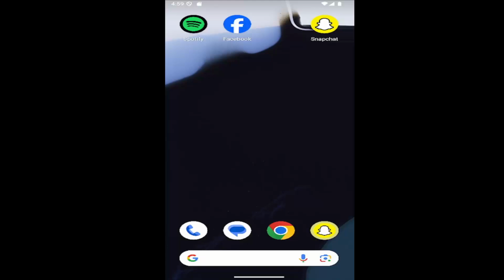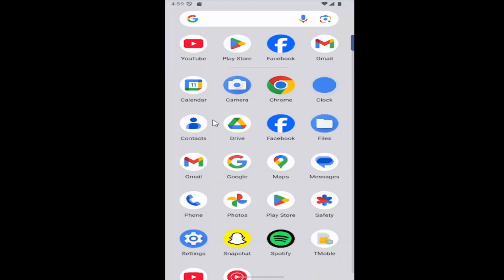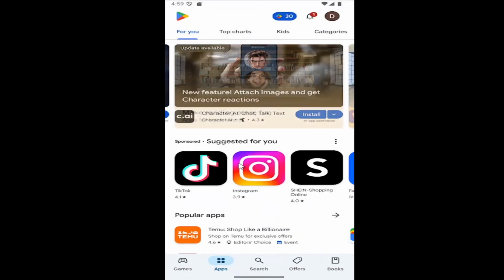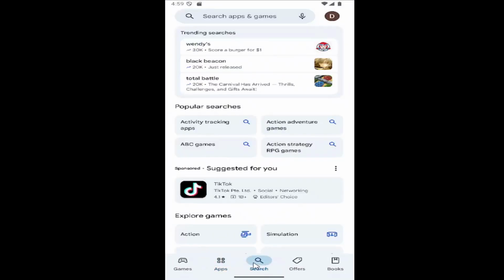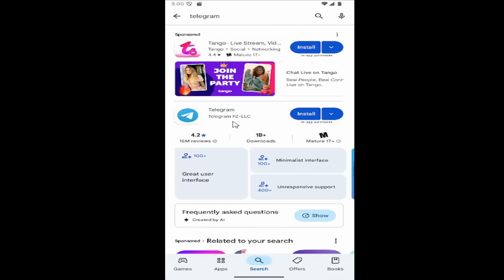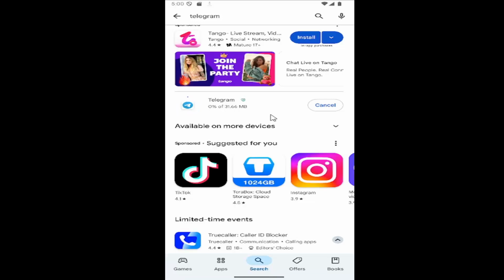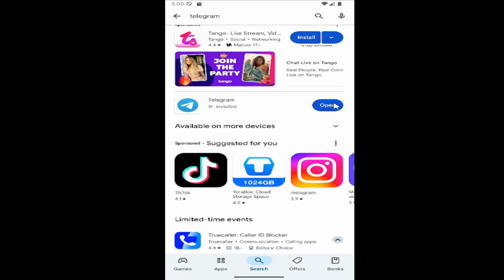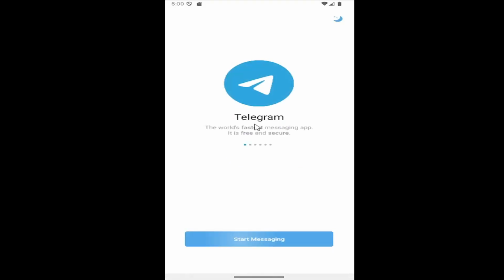How to Download and Install Telegram on Android Phone [Guide]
This guide provides step-by-step instructions on how to download and install the Telegram app on an Android phone. It covers how to locate the app on the Google Play Store and download it with just a few taps. The tutorial also includes the process of setting up the app, including creating an account or logging into an existing one. By following these simple steps, users can quickly get started with Telegram and enjoy secure messaging and media sharing on their Android devices.